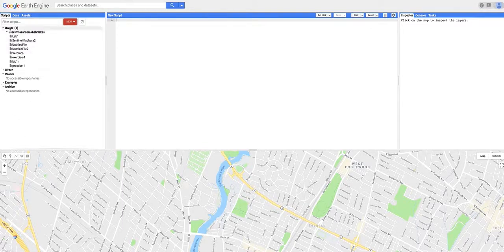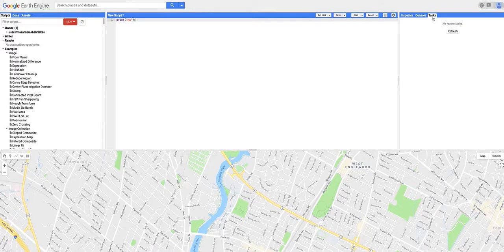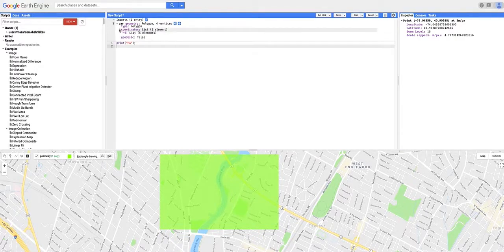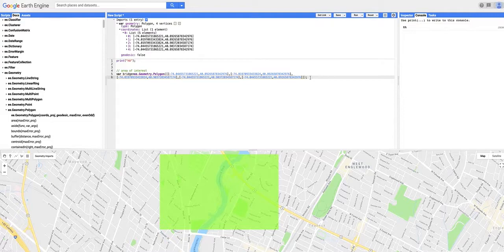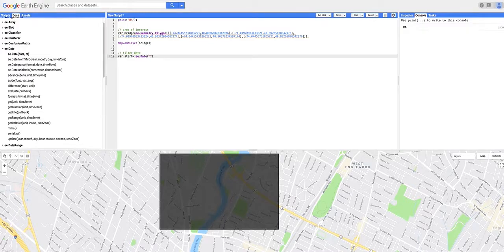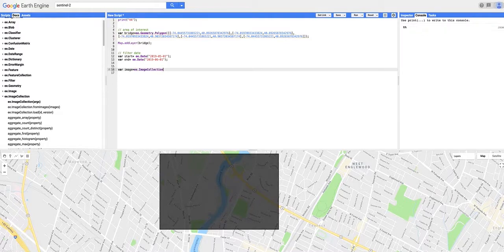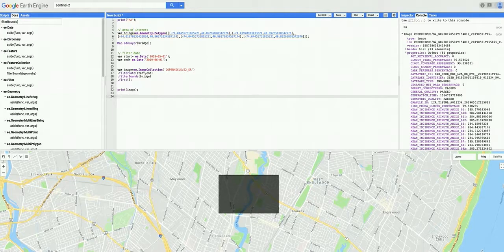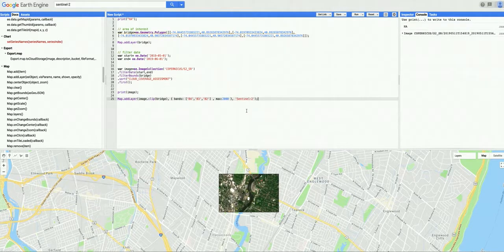HON1001-GEE-Exercise#1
display a sample satellite image over an area.